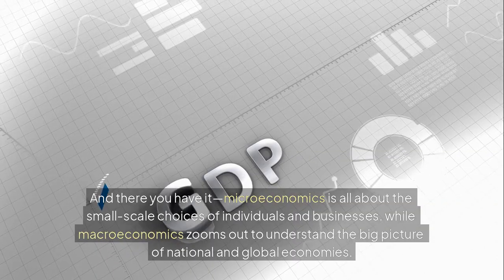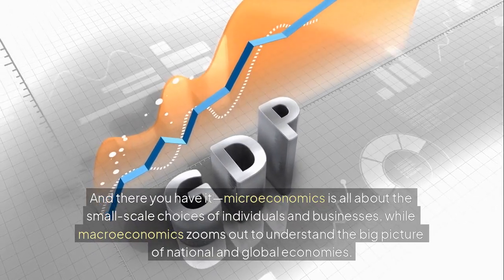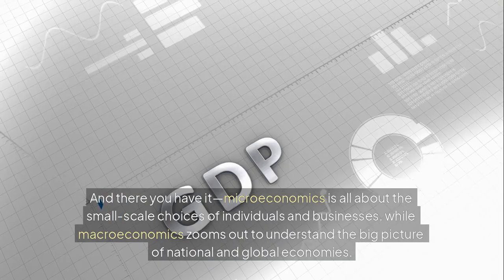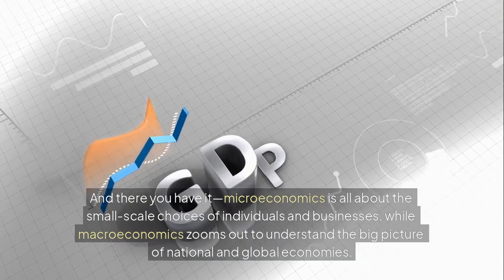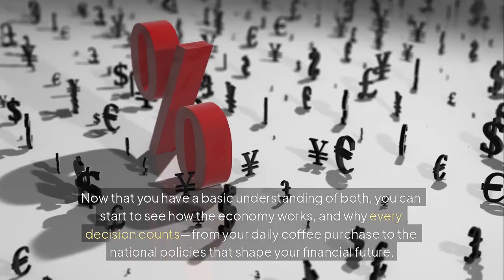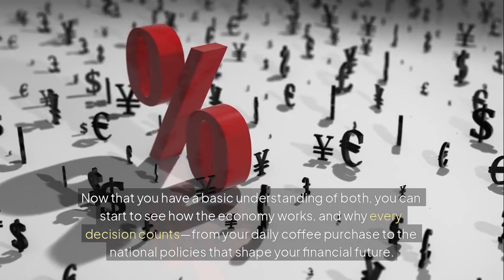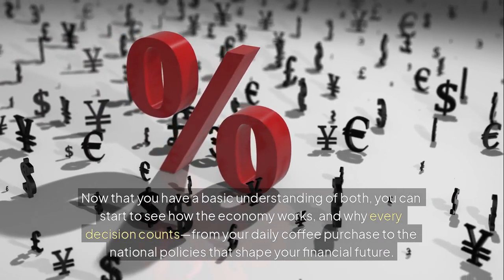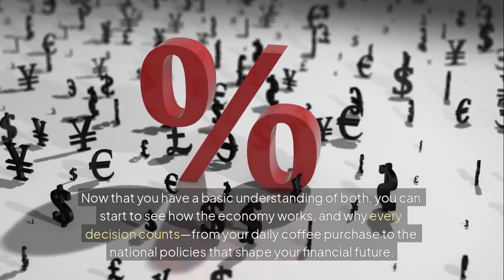Microeconomics vs Macroeconomics: Understanding the Basics in Simple Terms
What’s the difference between microeconomics and macroeconomics? In this video, we’ll break it down in a fun and engaging way!
Learn how microeconomics focuses on the choices of individuals and businesses, while macroeconomics looks at national and global economic trends.
From supply and demand to inflation and GDP, understanding these concepts is key to navigating the world around you.
Don’t miss out on this simple explanation of two important areas of economics.